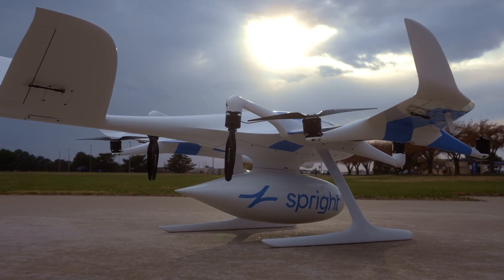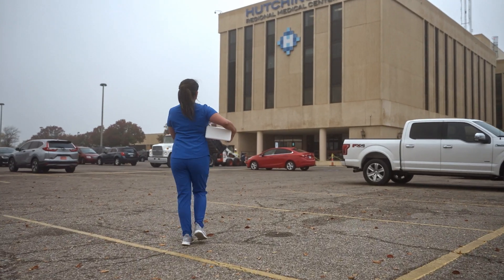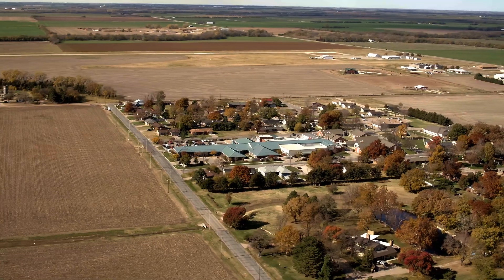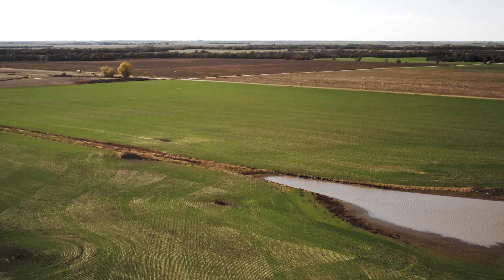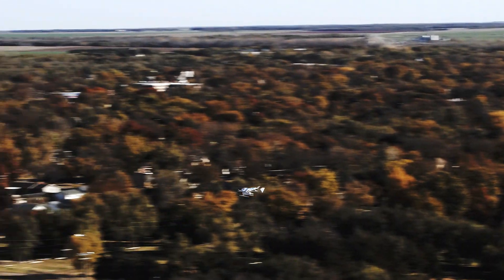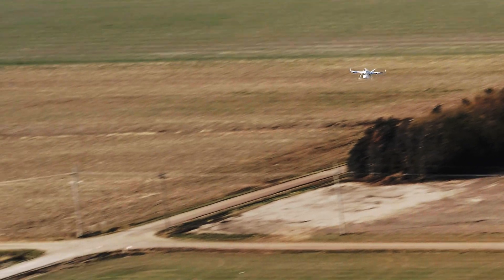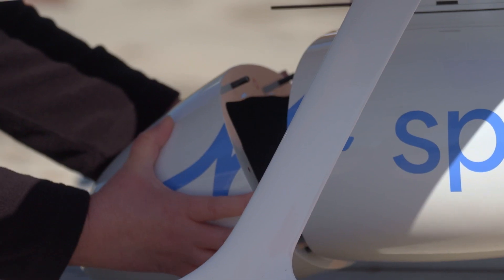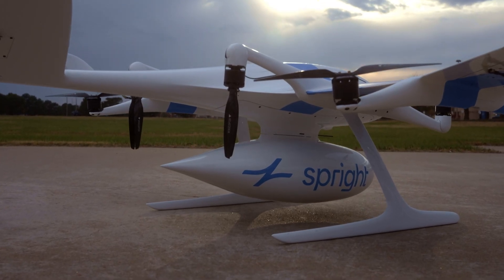Spright medical drone delivery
Spright enables healthcare access and improves outcomes in rural communities like Lyons, Kansas through faster and more efficient transport of critical medical supplies.